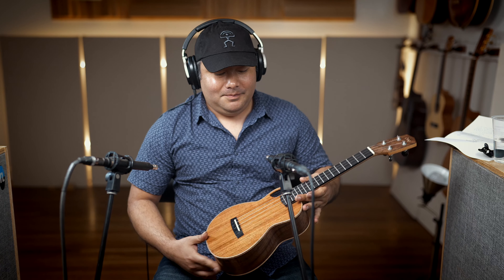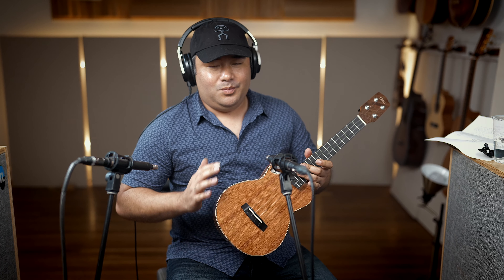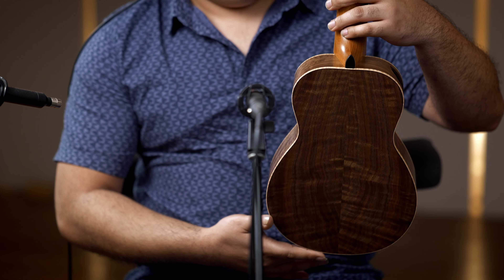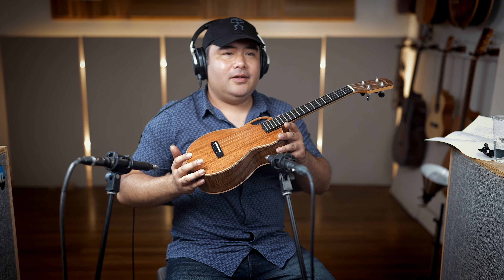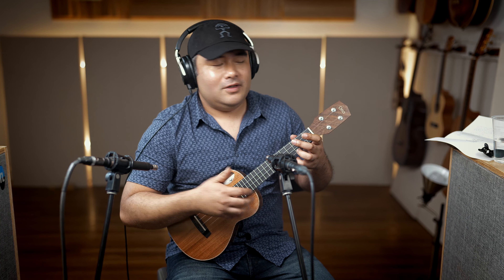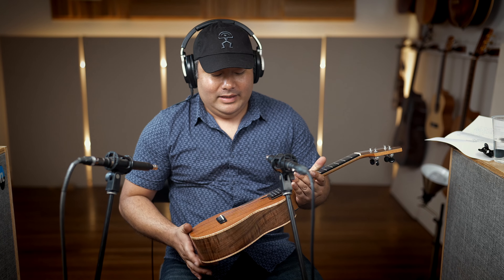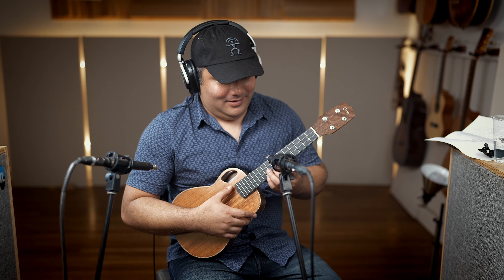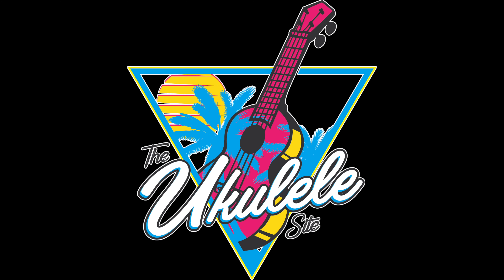Ono 16" Scale Concert Redwood Walnut